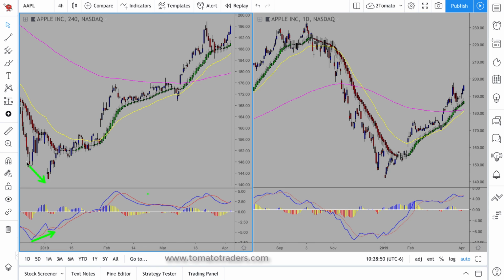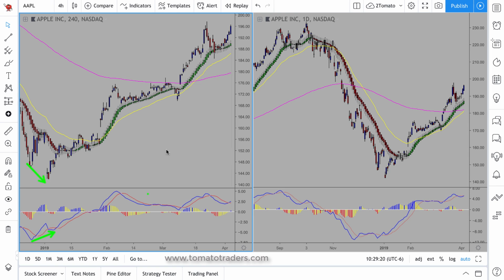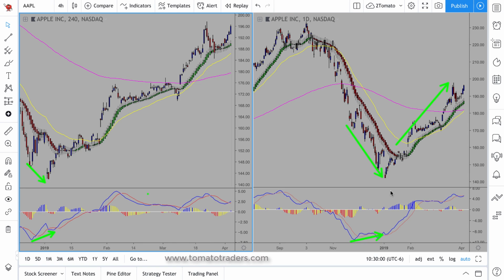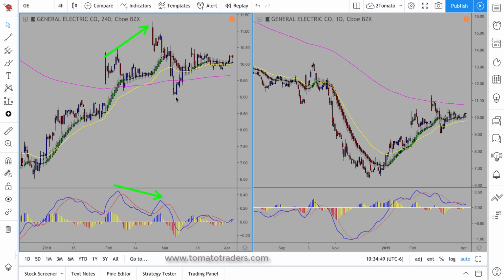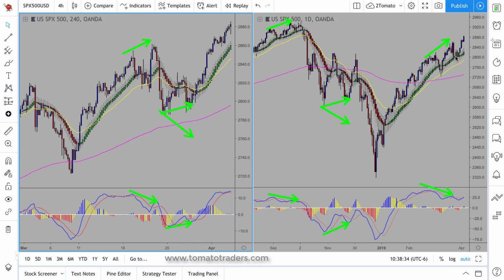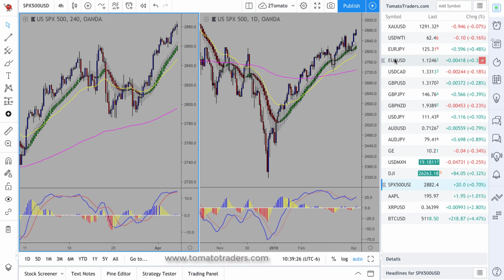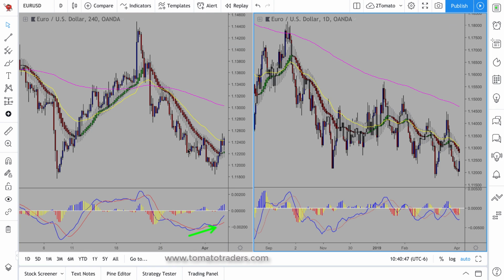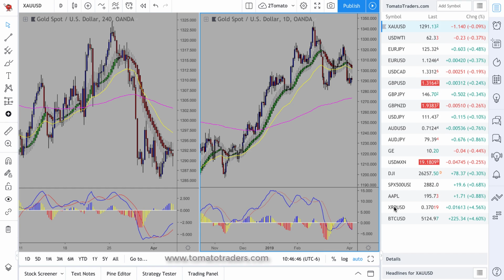Learn How To Make Money Trading In 1 Day - Forex Stocks Futures (Lesson #2)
Learn how trading strategies for Forex, Stocks and Futures - can be learned in 1 day!  If you want to learn how to make money day trading, swing trading or position trading, this one trading strategy will do it all.

THE FOCUS OF LESSON #2: You learn how you can find trades in second for Apple, Gold, EURUSD and more.

Do you know who the Turtle traders are?  They were taught a few trading strategies.  The trading strategies were taught to the Turtle traders in about 2 weeks.  They were then trained guided for about a year.  Overall, they became of the most successful traders in the world.  Was it luck?  That such a high percentage of successful traders could come from such a small group of traders?  No!

The Turtle traders proved that trading can be taught and learned.  The days of the Turtles traders training are gone.  The principle that trading can be simply taught and learned, lives

This is our free trading course using just one trading strategy that we have traded for decades.  You might be surprised that you already know it but never knew how to trade it.  Tomato Traders can teach you to trade like a Turtle Trader.

This course will have lessons added weekly.

Learn Our Second Strategy for FREE!

How To Make Money Trading Forex, Stocks and Futures Free Trading Course Lessons: